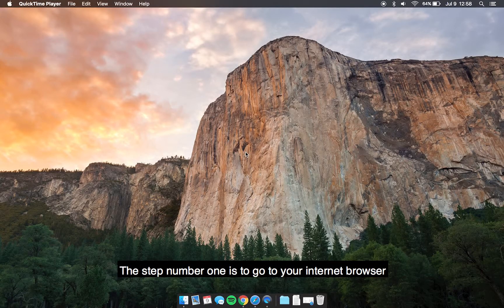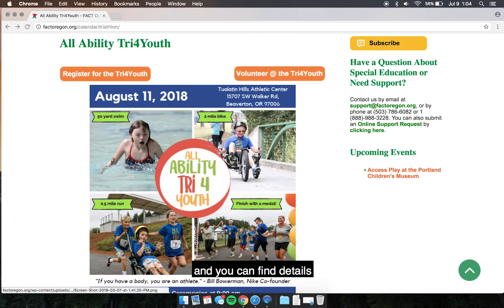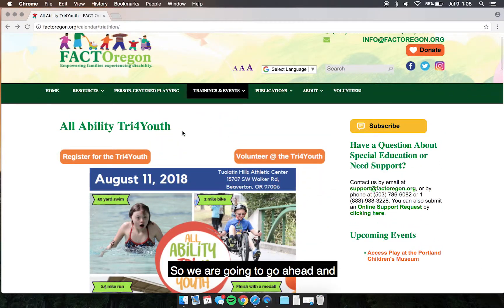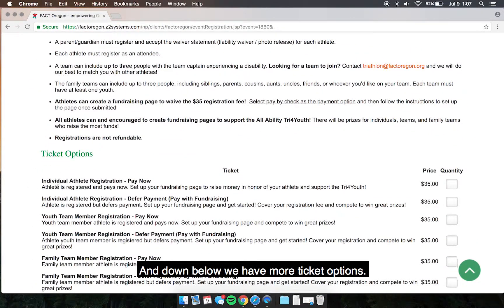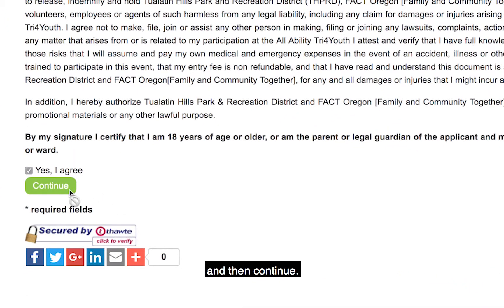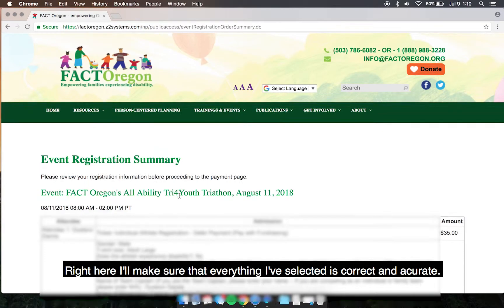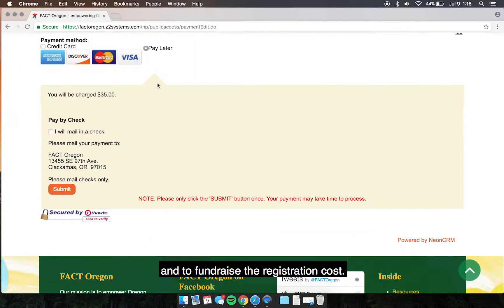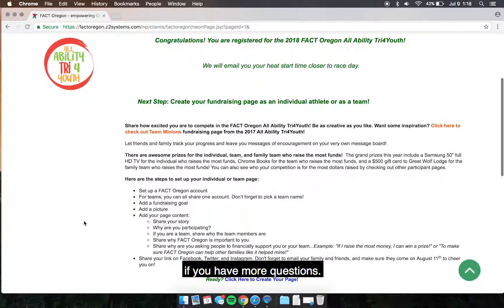Step by Step Guide: How to register for the Tri4Youth